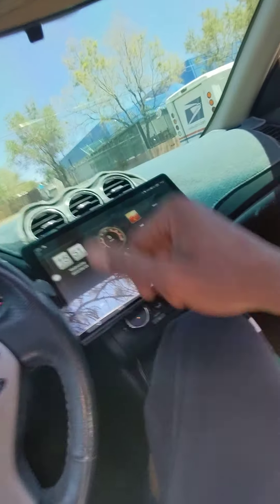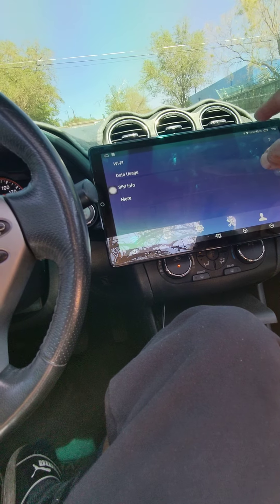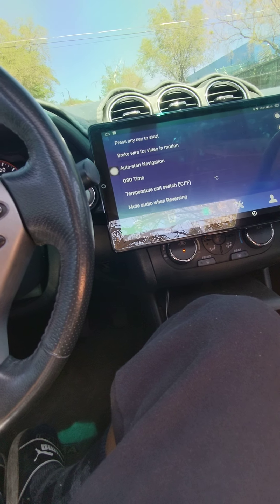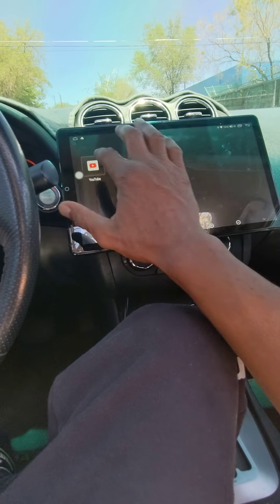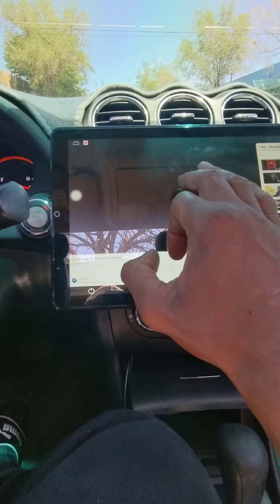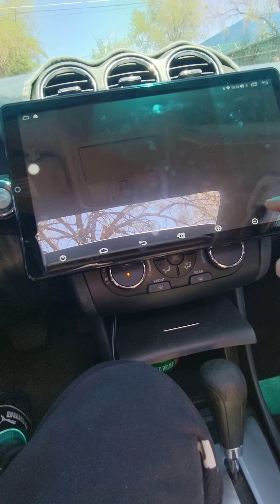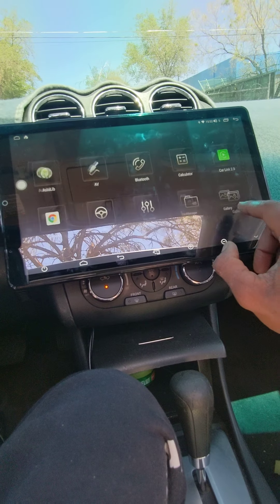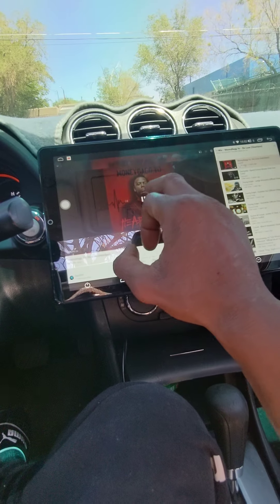Update! JoYing double din Radio black screen fixed!